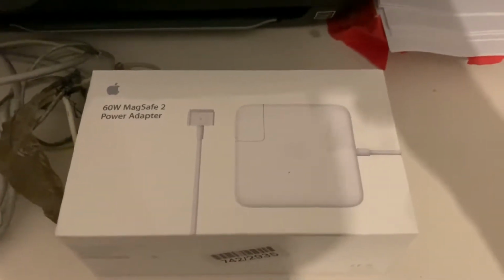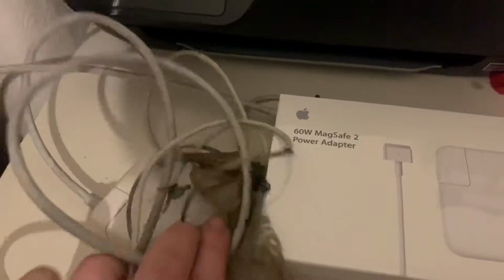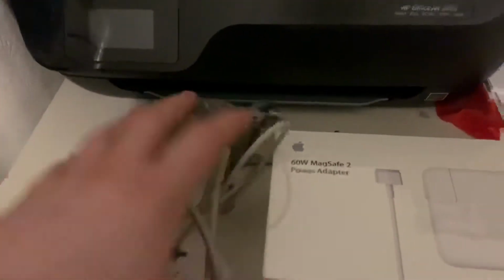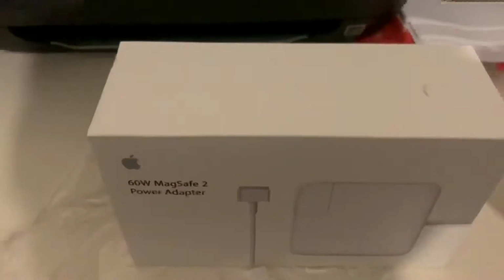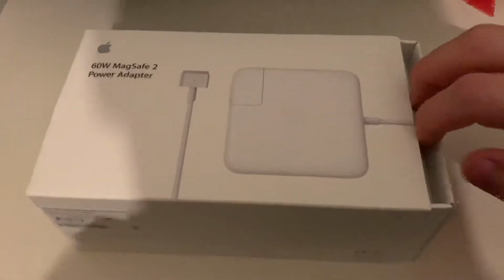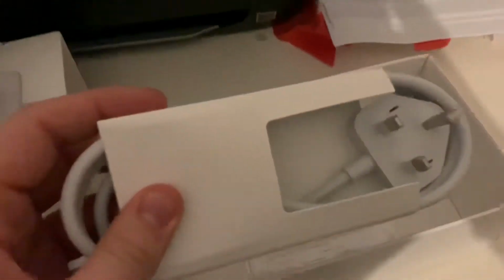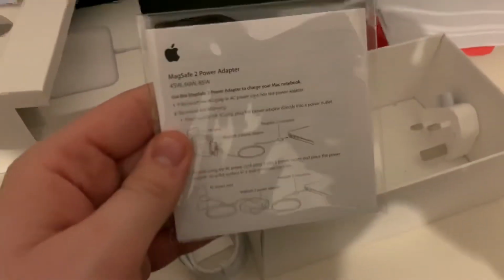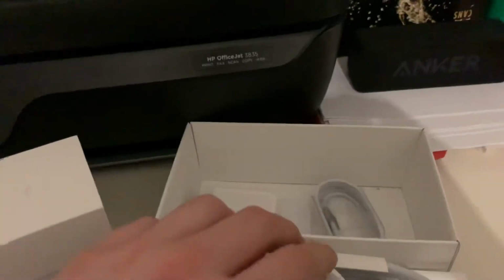Apple MagSafe 2 power adapter unboxing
Bought a replacement MacBook Pro Retina 13 inch charger so just thought I would unbox it